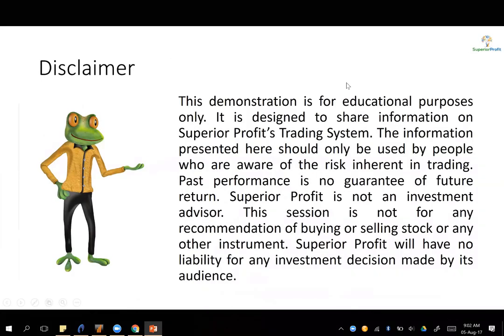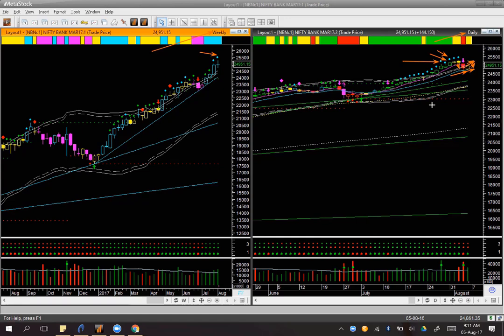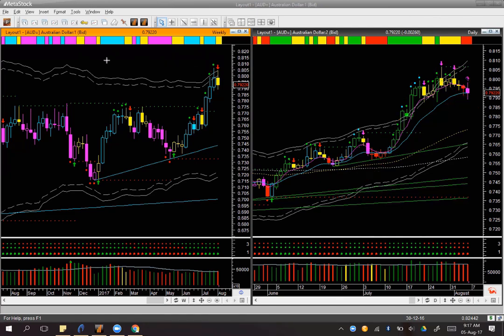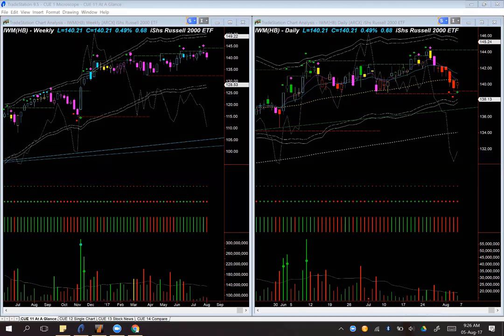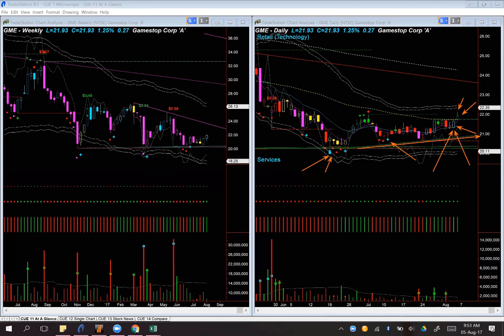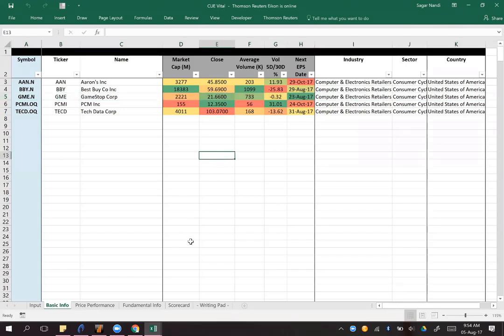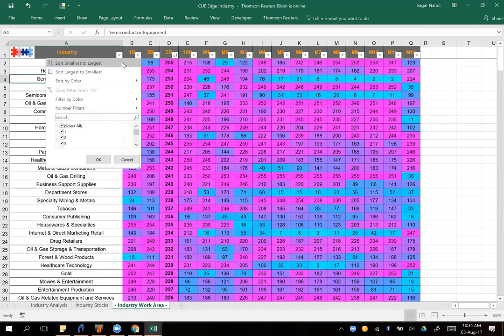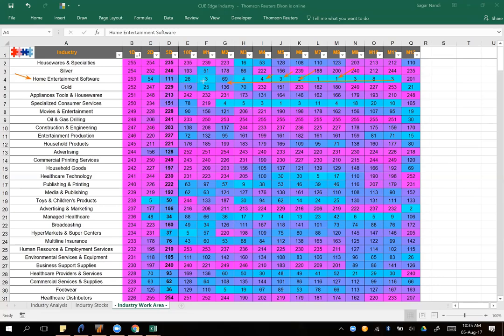Using CUE Edge Industry Analyst to trade with Industry Trend: Market Roundup 5th Aug 2017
Instruments Discussed: USO, GLD, SPY, QQQ, DIA, IWM, FSLR, VZ, CTL, T, GME, NRP, LRCX, AMAT, JBLU, ALGT, ALK, LUV etc.